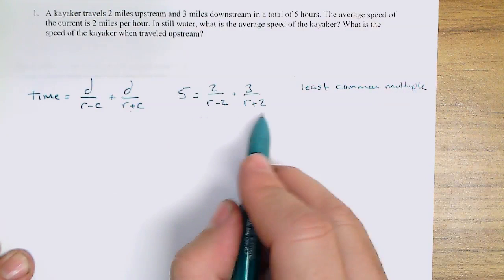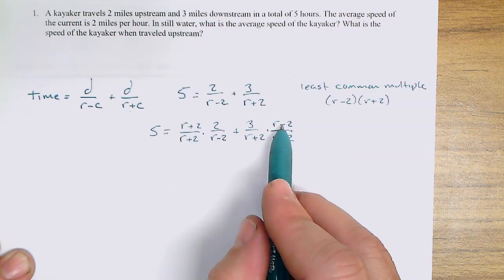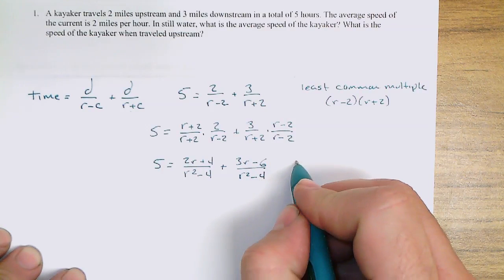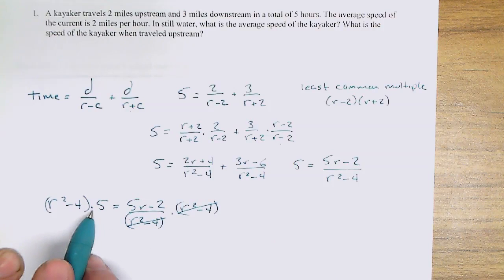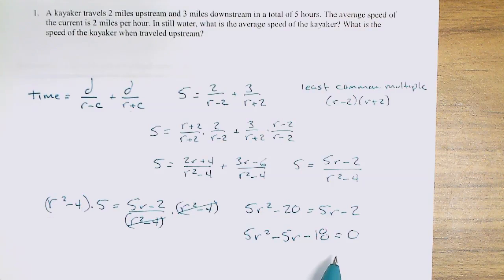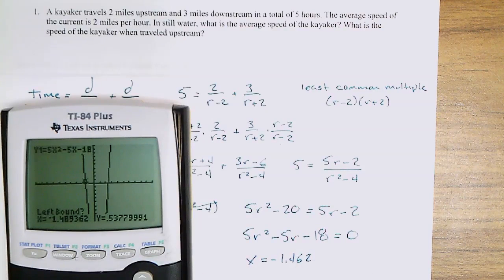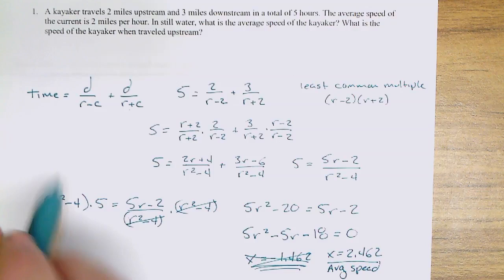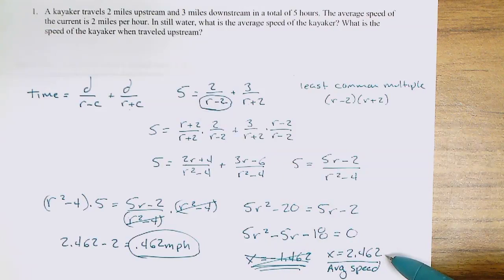Kayak Current Problem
Sample rational function problem